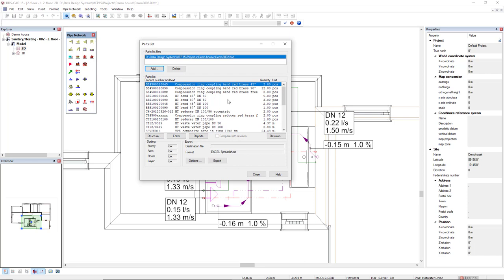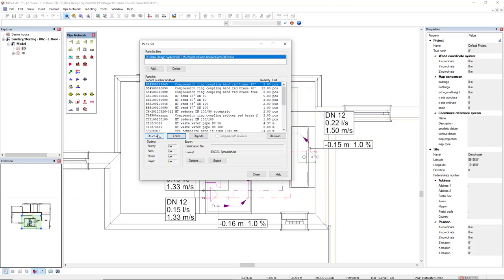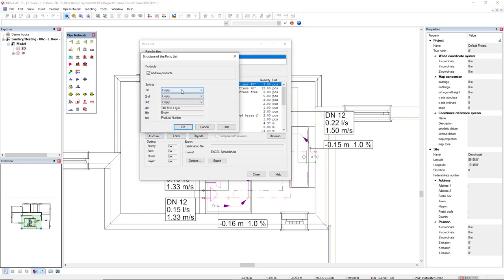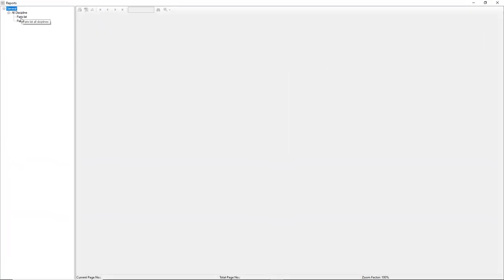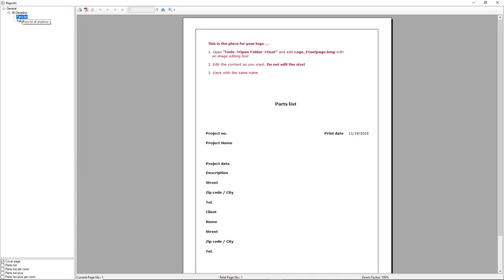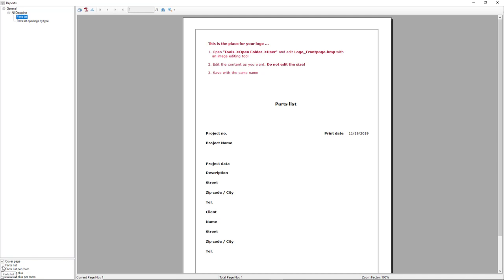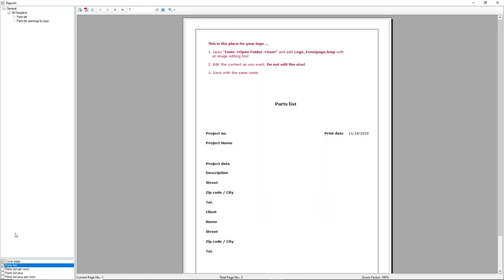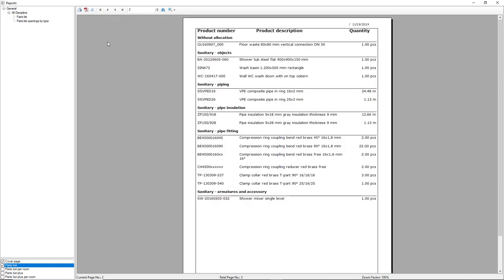Getting Started - Plumbing - Generating a parts list from a plumbing system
In this video, Filipe shows you how to make an instant quantity take-off from your plumbing system. The parts list can be structured and exported using one of the available report templates in DDScad.